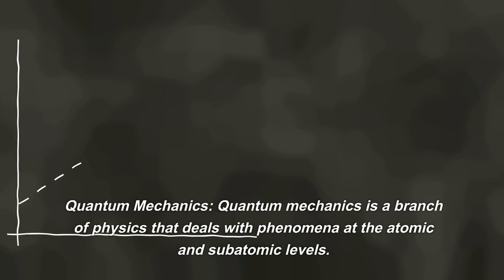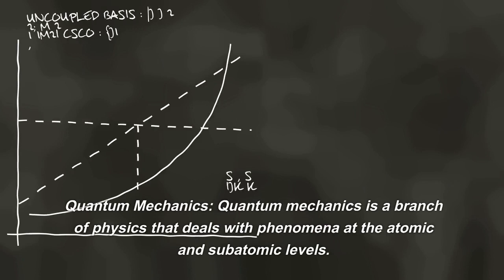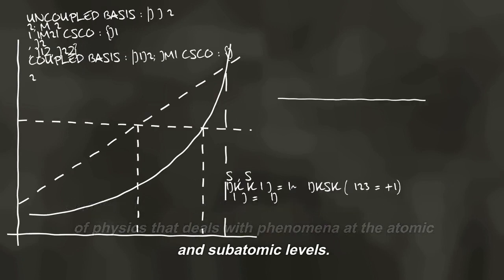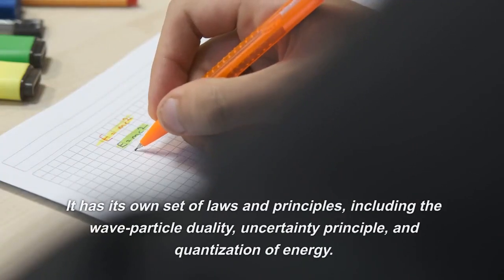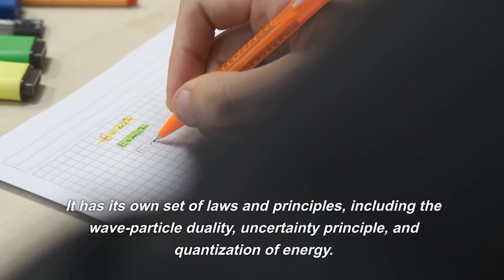Sleep well with universal laws of wisdom